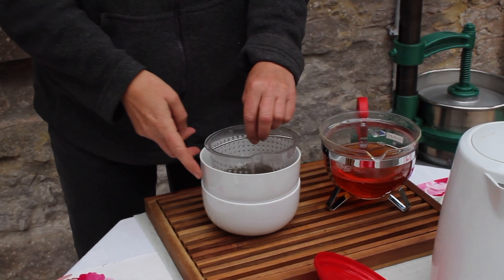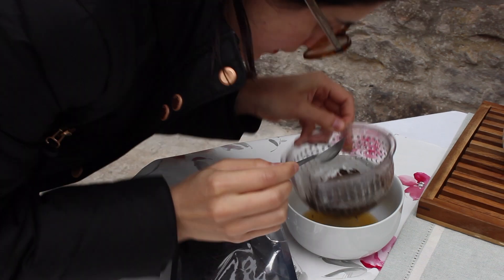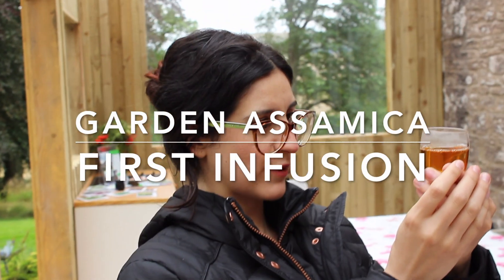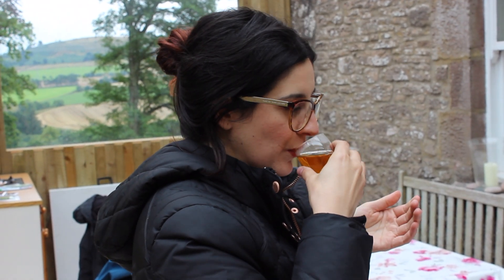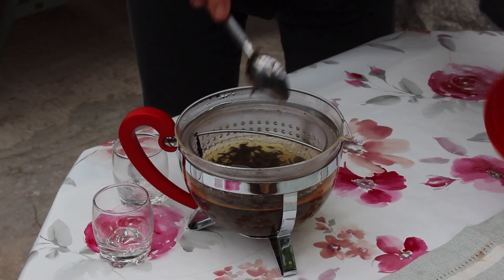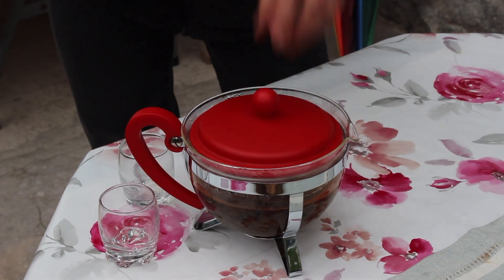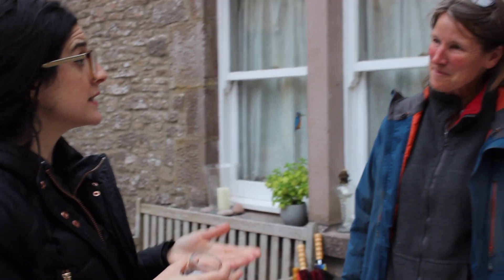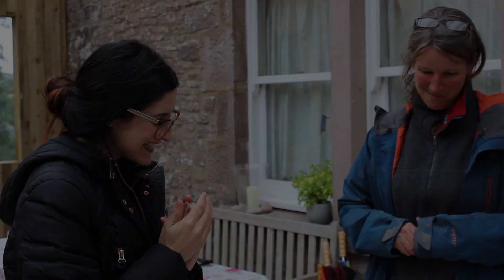Tasting Scottish Black Tea | Tea Gardens of Scotland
Tasting Teas journeyed to the tea garden of Susie Walker-Munro in Angus, Scotland to taste handpicked, handprocessed artisan black teas.

The teas tasted were grown, handpicked, and handprocessed by Susie Walker-Munro of Tea Gardens of Scotland.

To book a tea garden tour and more information about Tea Gardens of Scotland